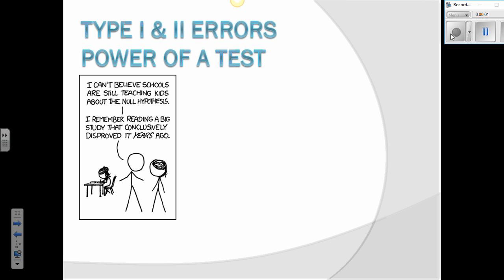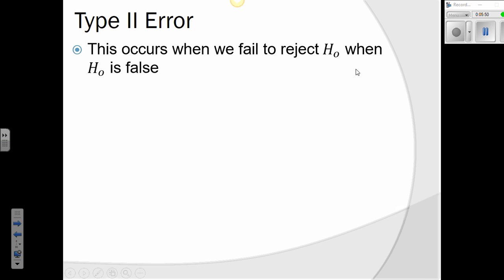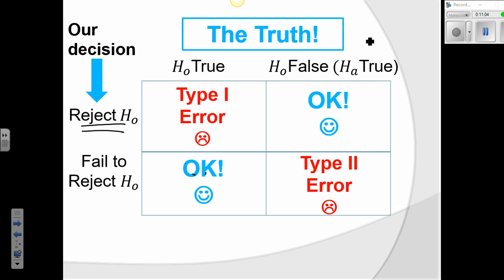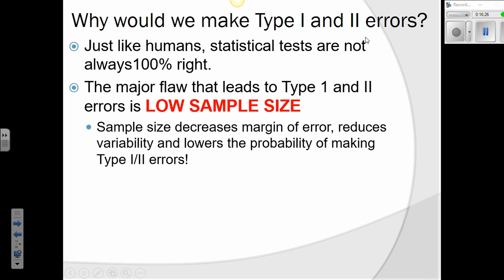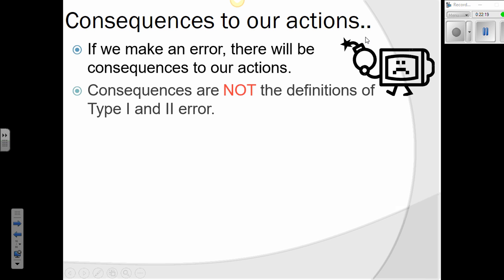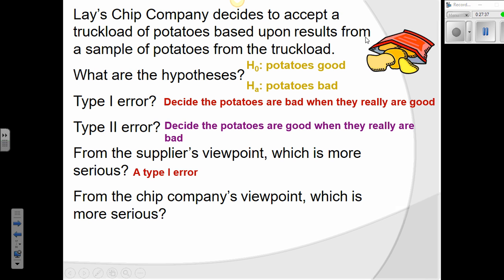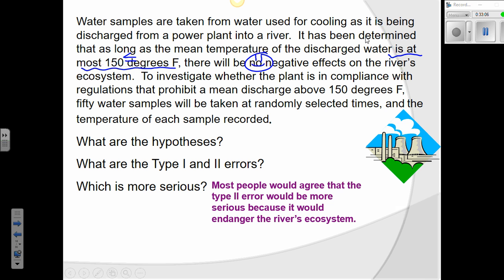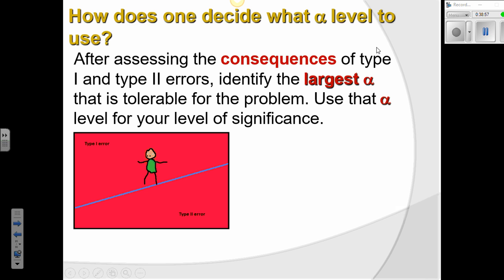Type 1 and 2 Errors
Type 1 and 2 Errors and such.